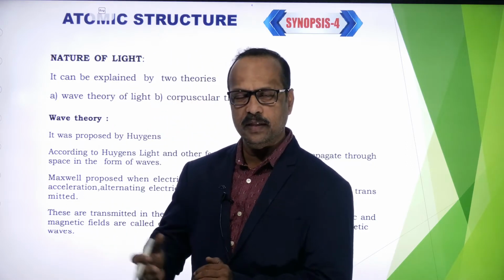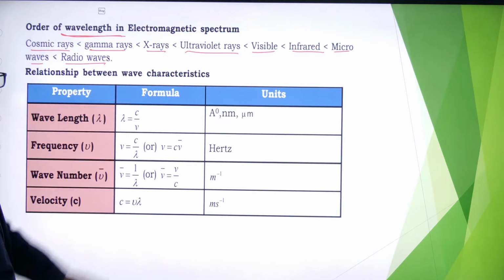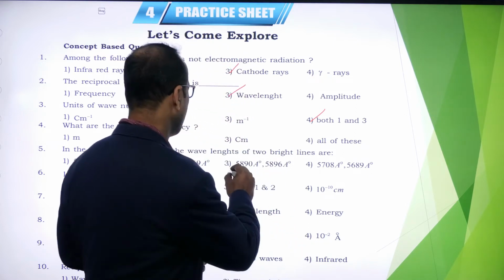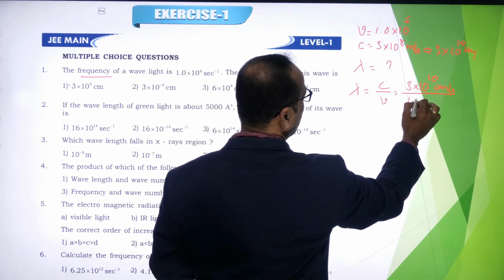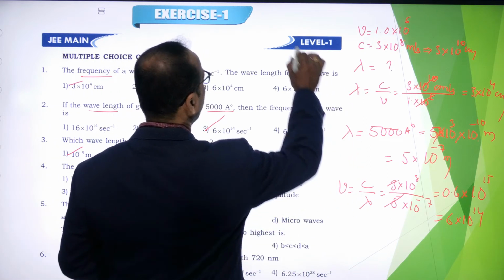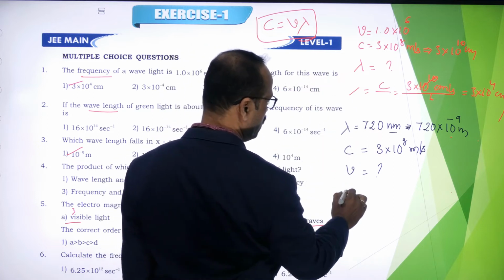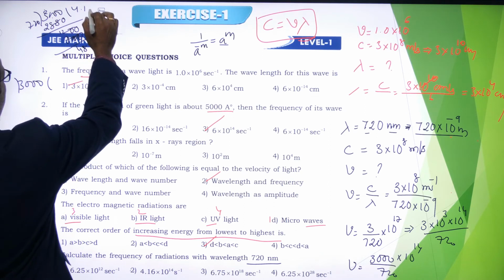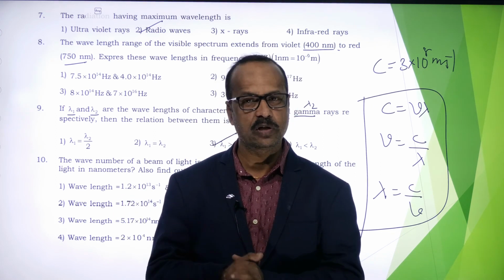IIT GRADE 8 CHEMISTRY ATOMIC STRUCTURE SYNOPSIS 4